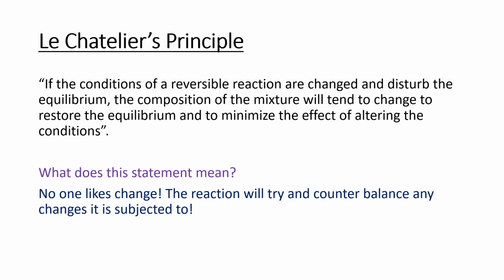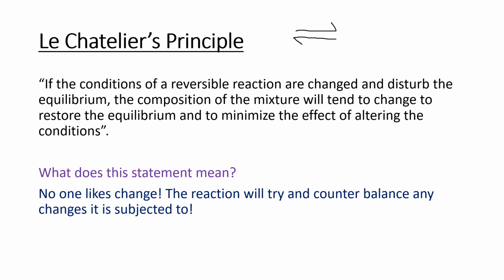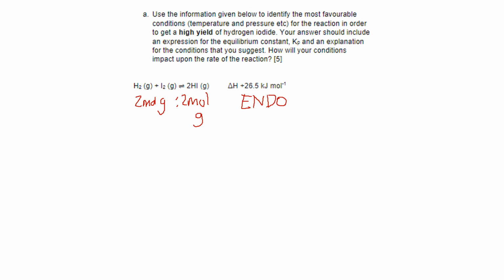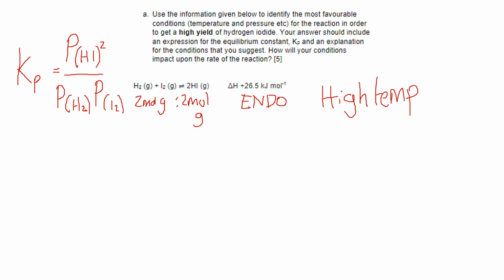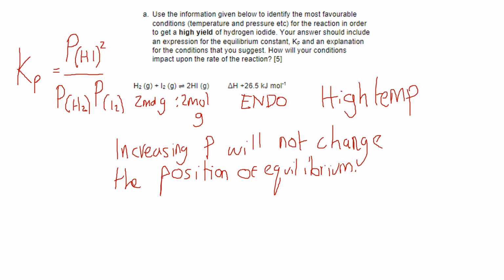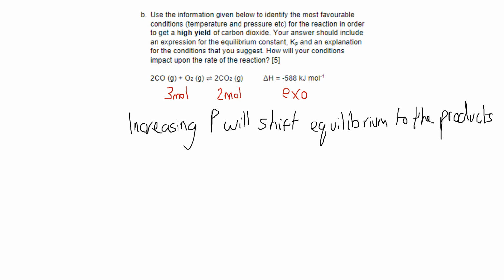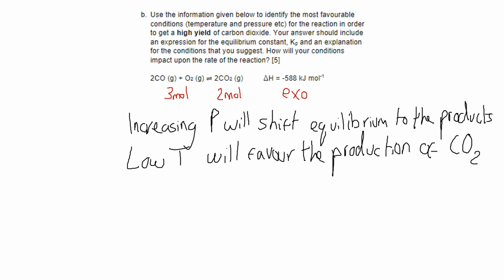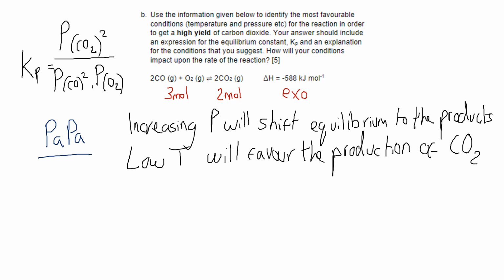Le Chatelier's Principle | A Level Chemistry | Dr James Vile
This video explains the term Chemical Equilibrium and explains how the position of equilibrium can be changed by changing the temperature and pressure with worked examples.